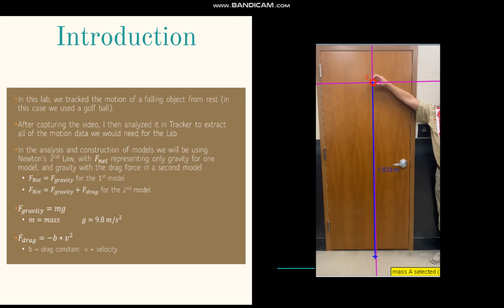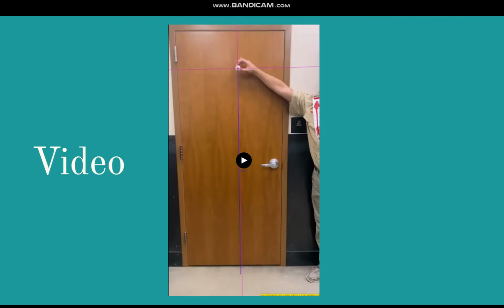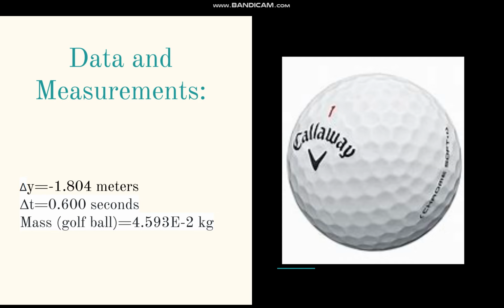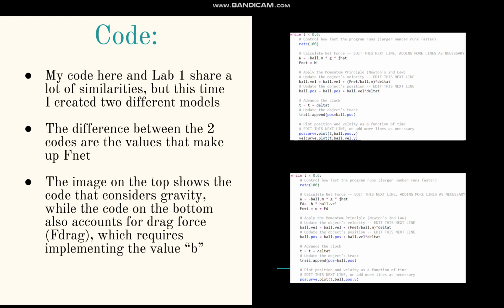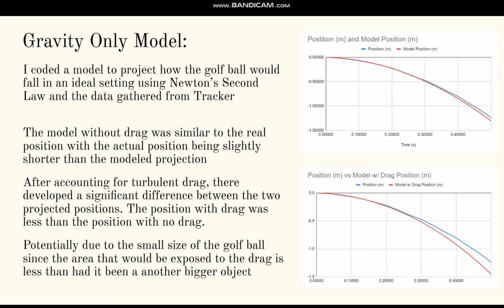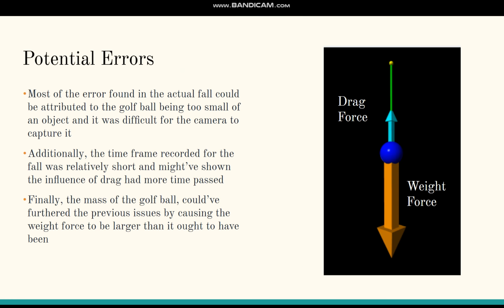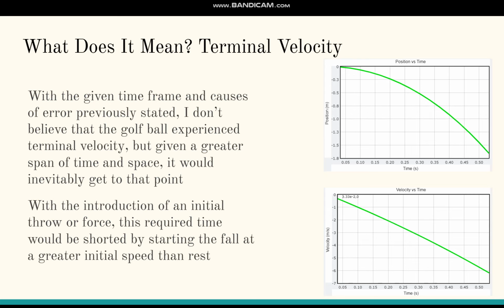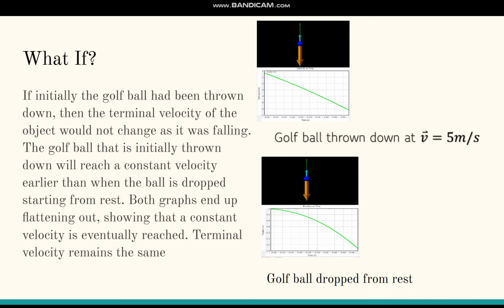Lab 2 Vid